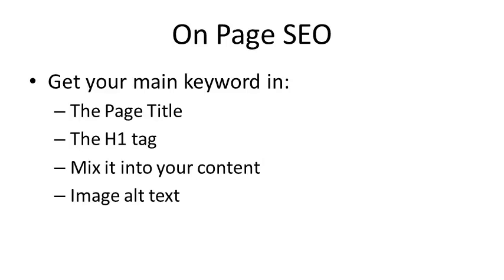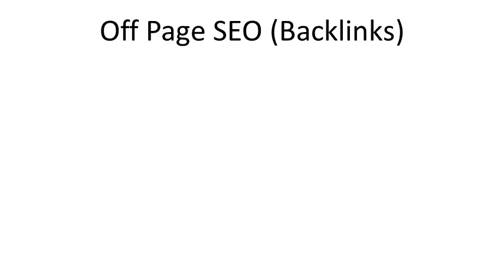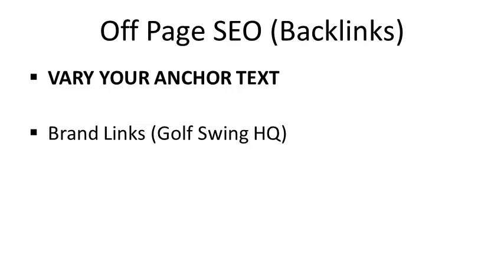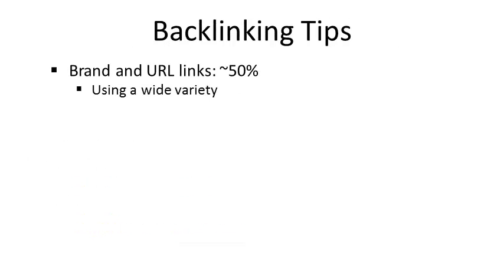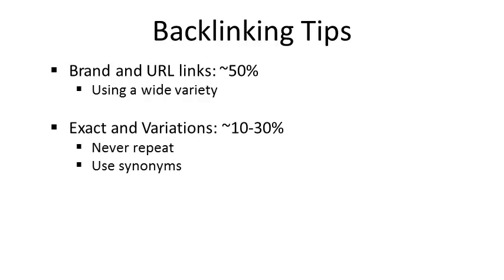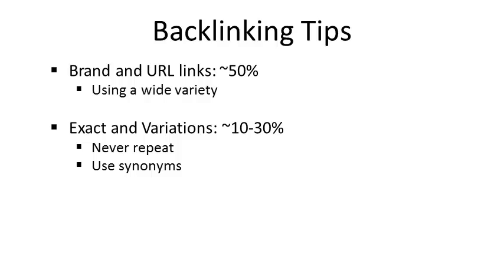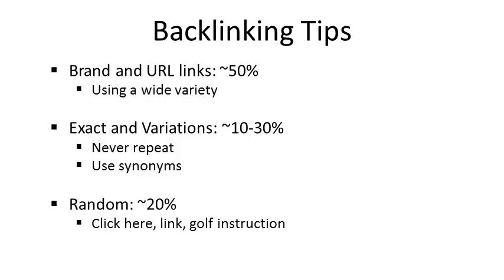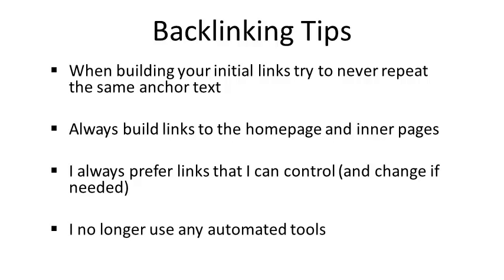#11 How To Make Money Online Fast With Google 2018 - Best Way To Seo 2018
How To Make Money Online Fast With Google 2018 - Best Way To Seo 2018
Joint our free training group to find the best way to make money online for trending 2018
this video will help you learn how to the right niche to make money online with Google Adsense!
You have to choose the best keyword in order to maximum your profits